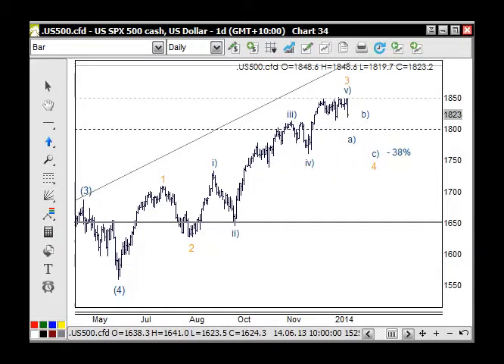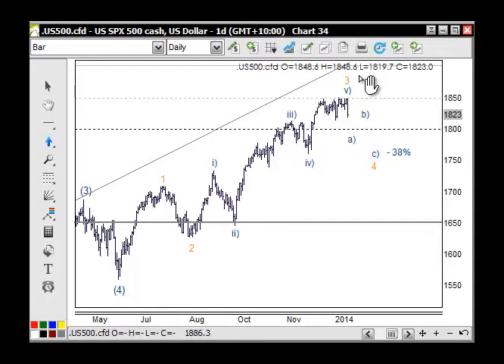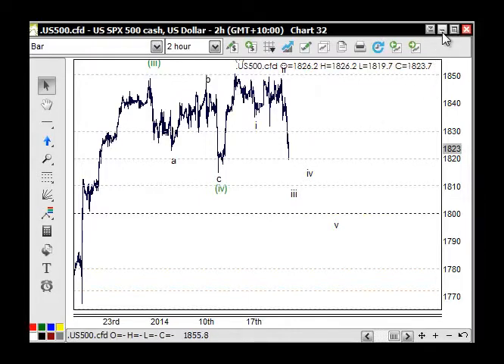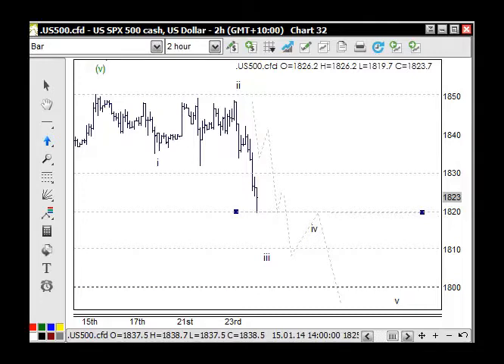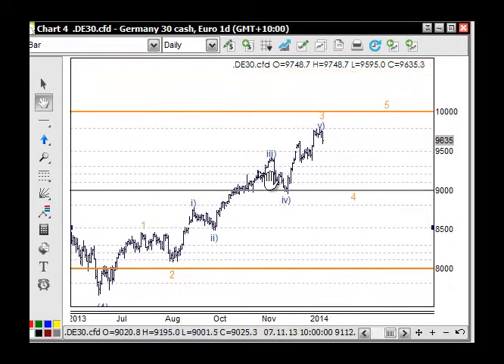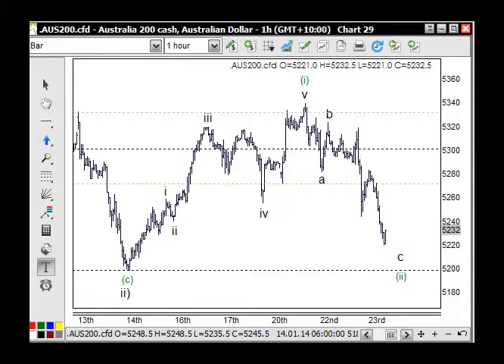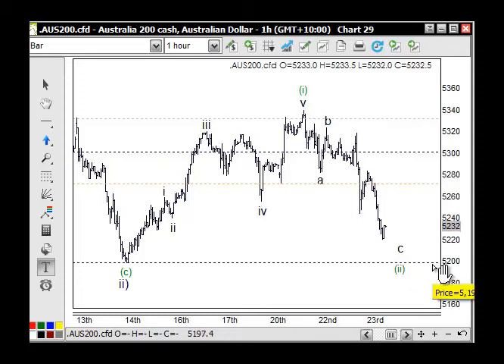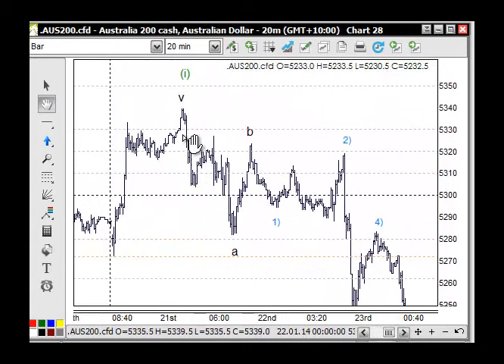DayAhead Report for Indices 24 Jan 2014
Indices

TradingLevels: T Bonds are moving higher and stock lower and there is more to follow.  This means a Classic trading levels pattern across mTL8|1800 and the high at 1850 is the first high above the level and the corrective phase can move to 1750 the wave four of one lesser degree
Elliott Wave: Wave 4 starting that can reach 1750
Trading Strategies: look for shorts on retracements

TradingLevels: 16,000 next support for a bounce
Elliott Wave: 38% retracement 15,880
Trading Strategies: Look for shorts of retracements as there is further downside

TradingLevels:  mTL5|9500 is next support after the market has worked through 9600

TradingLevels The market will try and retest 6800 but will probably fail to get there, the SG2 6780|6772|6765 should become the resistance in due course
Elliott Wave: Wave four in SG2
Trading Strategies: short resistance SG2 6772 with first target 6750
Same - Wave iii expect Wave iv across the midpoint 2050 then a move higher to 2100 for a larger corrective pattern and then higher again

Elliott Wave: If the 5200 becomes the tested resistance then we have to look back to 5000, the 5200 is the 50% retracement level of the last trend up and the 61.8% is 5160 this is on the cash market
Day Trading Strategy: The SG1 of 5200 can slow the market down 5230|5220|5210, we also have to expect either bounce off the 5200 or a consolidation around this level with SG2 7180|5172|5165 acting as a support and then SG1|5230|5220|5210 acting as resistance the SG1 and SG2 should become a trading range